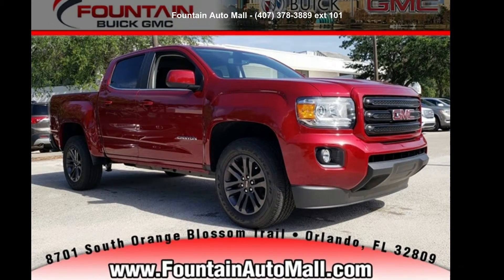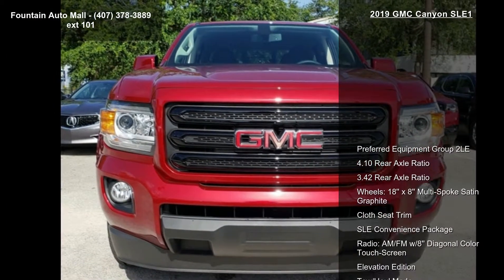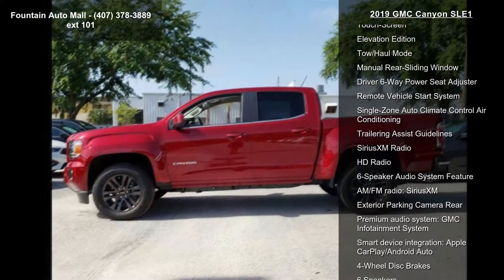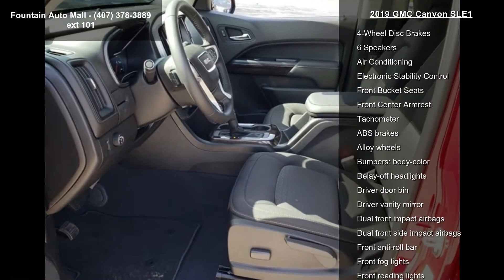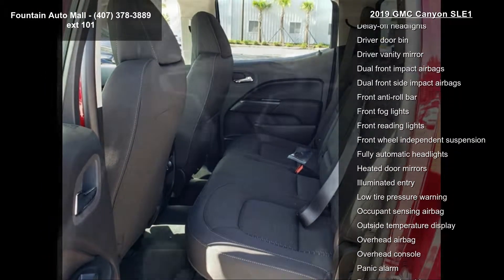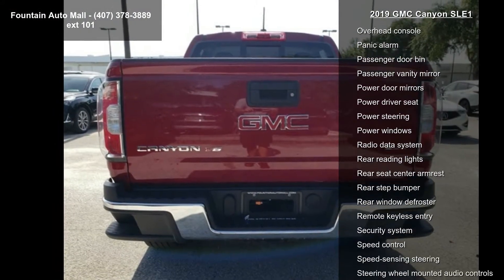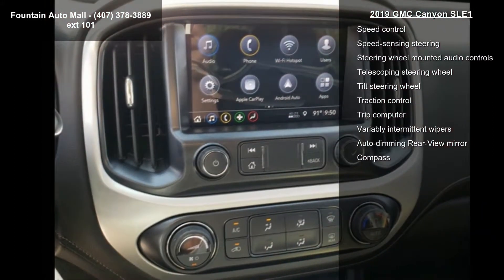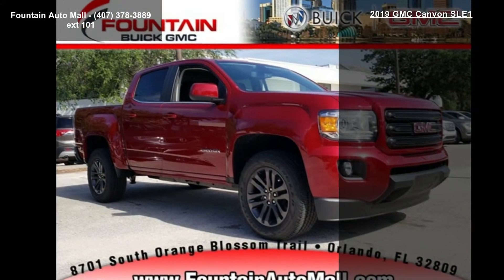2019 GMC Canyon SLE1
Fountain Auto Mall is very proud to offer this 2019 GMC Canyon SLE1 in Quartz. Well equipped with the following: Priced below KBB Fair Purchase Price!

Fountain Auto Mall is proud to be the premier Auto group in Orlando, Florida. We strive to make your experience with Fountain Auto Mall a great one. Once you're here, you'll know you've come to the right place. Price includes: All Available customer incentives through Select Lender customers may need to finance with Select lender to qualify $2,000 - GM Bonus Cash Program. Exp. 07/01/2019, $1,000 - GM Down Payment Assistance Program. Exp. 07/01/2019, $1,500 - GM Lease Loyalty Towards Purchase Private Offer. Exp. 07/01/2019